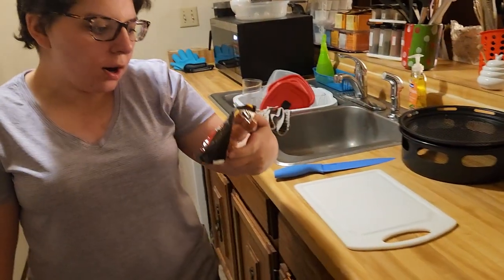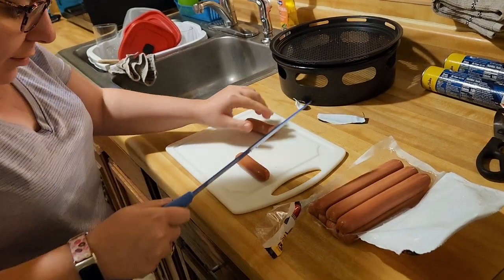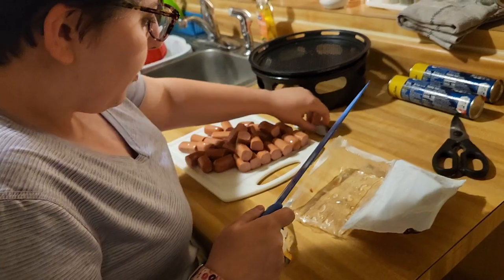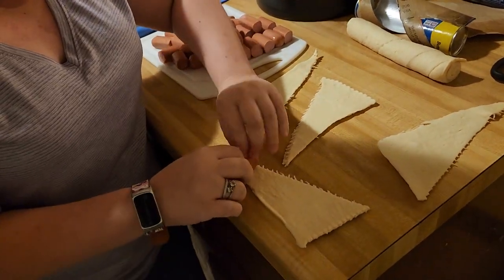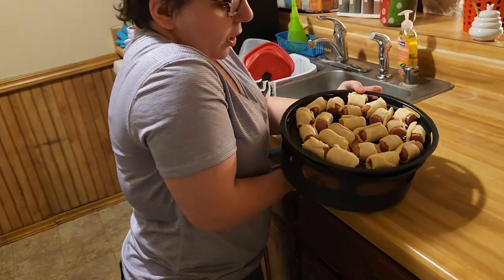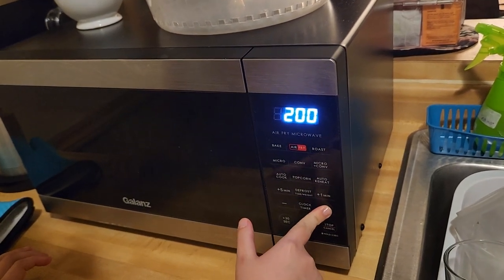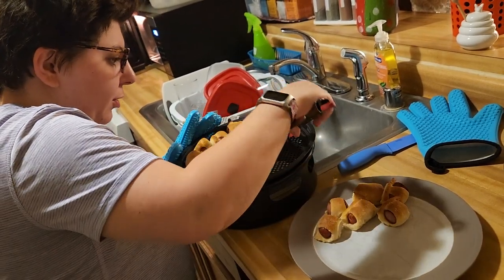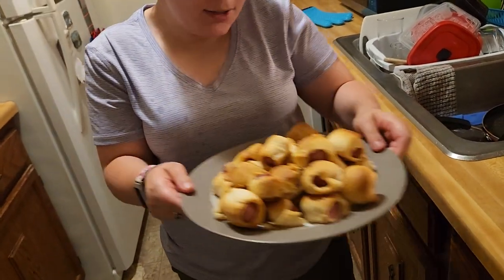Episode 14 Making Air Fried Hot Dogs Wrapped in Crescent Rolls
Boyfriends Channel: Youtube.com/tythegamer
Instagram.com/mary_the_vlogger